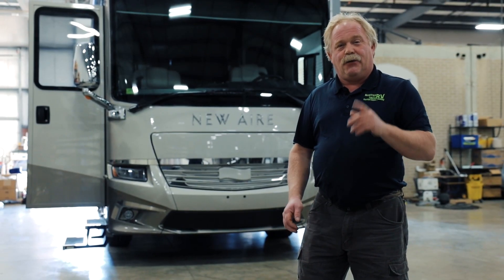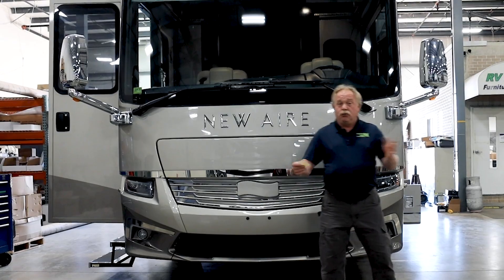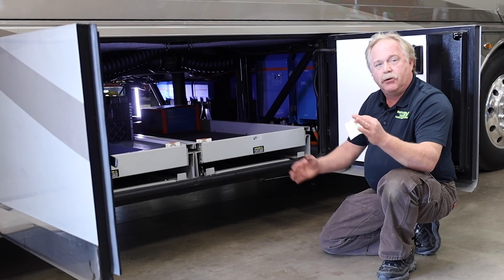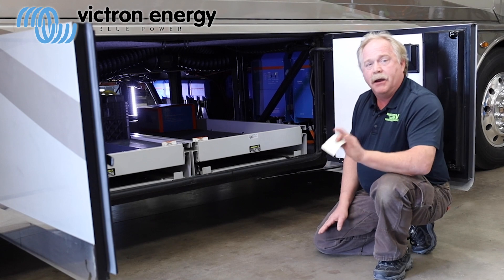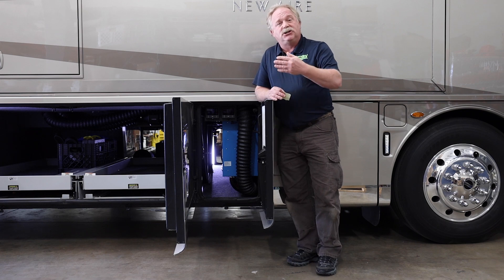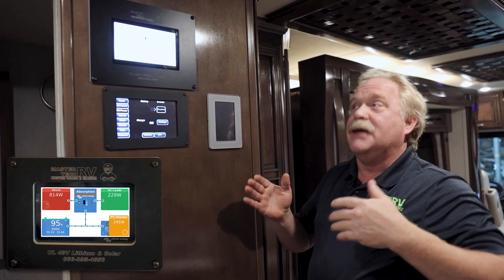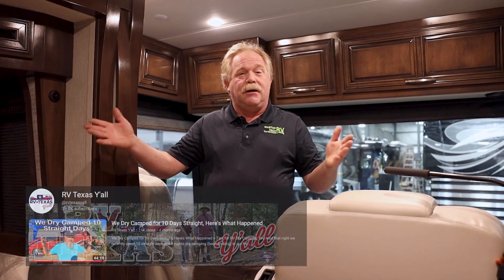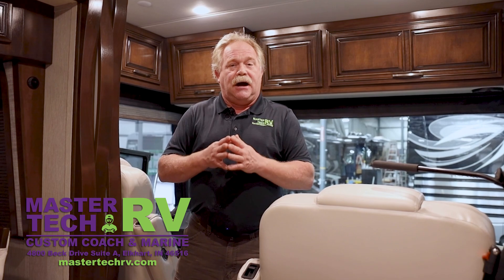2020 Newmar New Aire integration | 12 volt Battery System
Today we show you a Professionally customized 2020 Newmar New Aire.
After our integrations, this RV is now Eco-friendly & Self-sufficient.
List of our Updates:
• Solar Panel Grid
• 12 volt BMS (Lithionics+Victron)
• Control Panel monitor
• Dual-Climate Control System
• LED Lighting integration/upgrade
• Starlink System by Space X
^ We did not go over the Starlink update in this video due to time, but we integrated the Starlink' wiring with the Solar Grid roof package per the Customer's request. So now they may integrate their own updates in the future.
• Wheel balancers, Shocks, Run Flats, etc
• Ventilation System
& more!
America's #1 Rated RV, Service & Collision Specialists!

Want to see Pictures of RVs we previously/currently are working on? Go check 'em out!

– – –  Video Timeline:  – – –
00:00 Intro
00:16 Overview
01:25 Bay 1 (12v Lithium system)
02:54 Bay 2 (Solar/Victron system)
04:22 other Integrations
05:53 Interior (SilverLeaf screen)
07:19 Summary
09:40 Outro